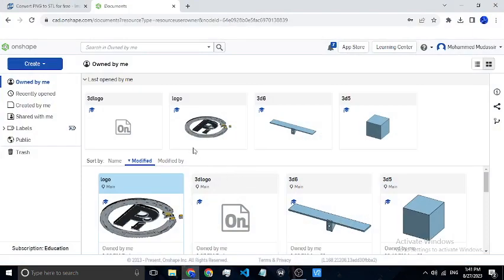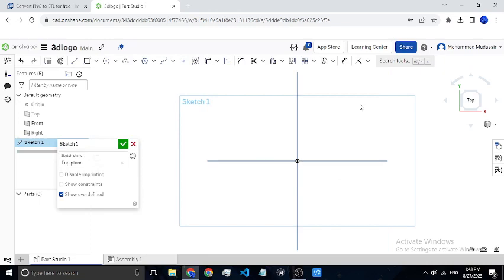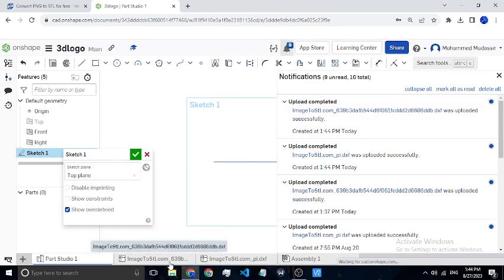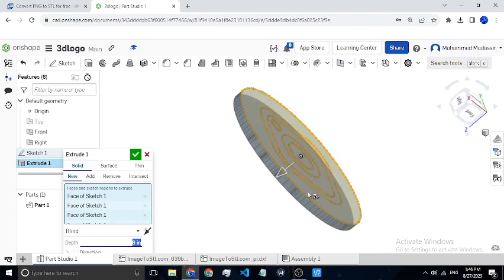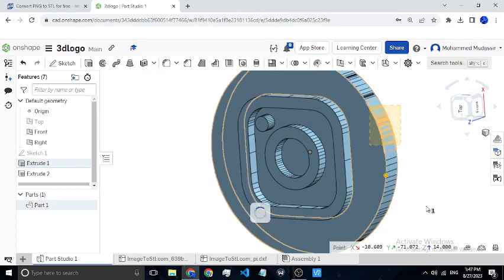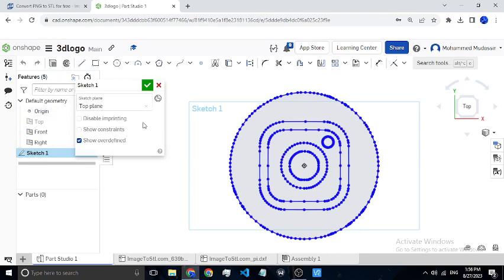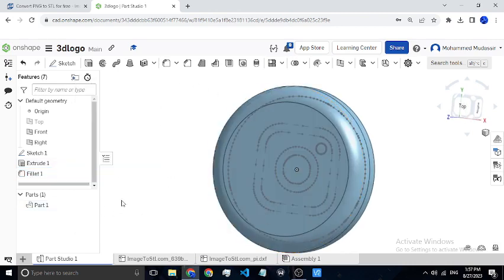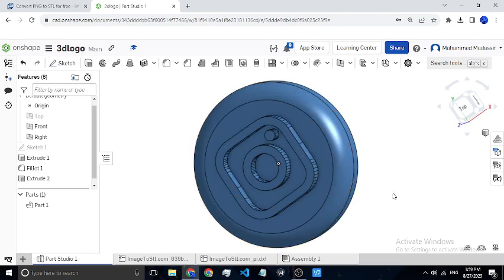Mastering 3D Logo Design with Onshape: Unveiling Dimensional Branding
🎨🔥 Whether you're a creative professional, a student, or just someone fascinated by design, our tutorials and guides will take you on an immersive journey into the world of 3D modeling. Join us as we unravel the secrets behind transforming ordinary logos into captivating three-dimensional masterpieces.

But that's not all - we're more than just logo design! Explore our vibrant library of diverse content, including:

From beginners to advanced enthusiasts, our colorful step-by-step walkthroughs and tips will empower you to craft logos that leap off the screen and make a lasting impact. 🚀🔗